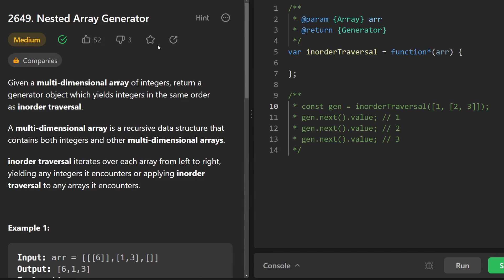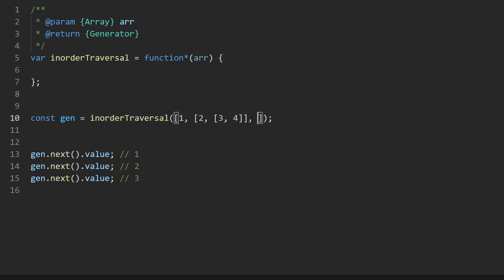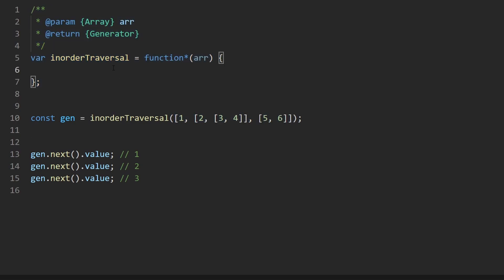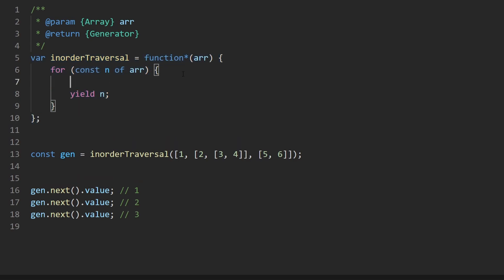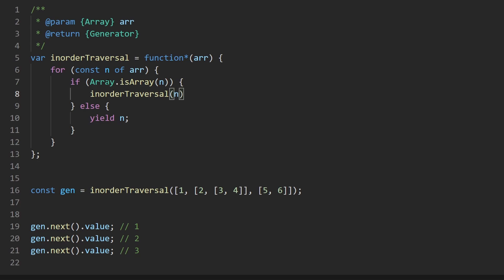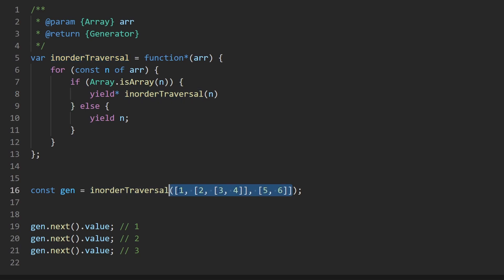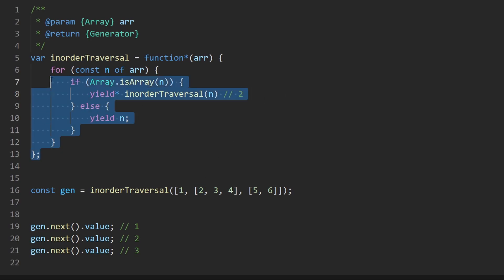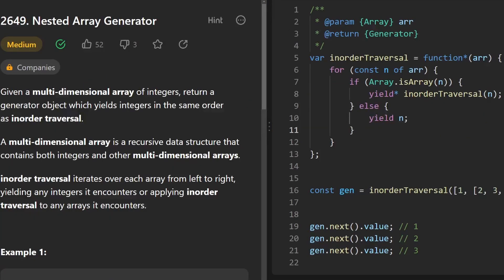Nested Array Generator - Leetcode 2649 - JavaScript 30-Day Challenge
Solving Day 30 of the Leetcode 30-day javascript challenge. Today we finally finish the challenge, by building a nested-array generator, and learn about recursive generators. Surprisingly easy for the last day.

0:00 - Read the problem
0:18 - Read examples
1:20 - Coding Solution

leetcode 2649